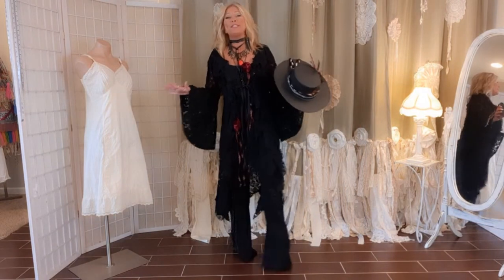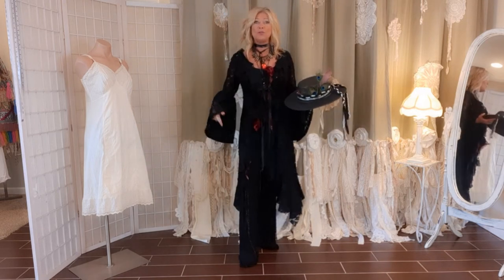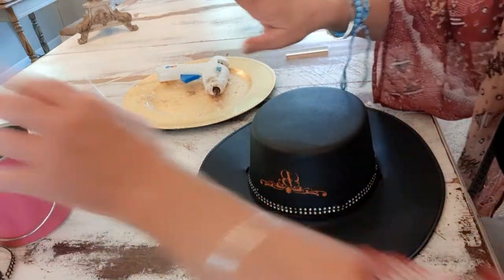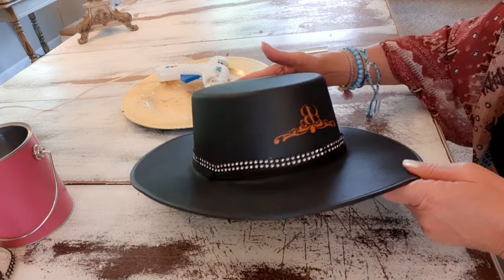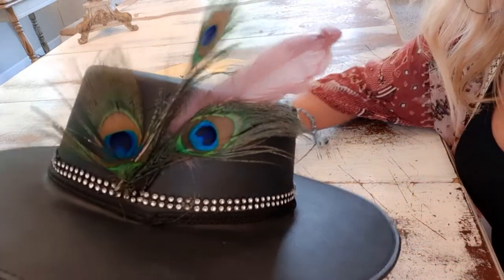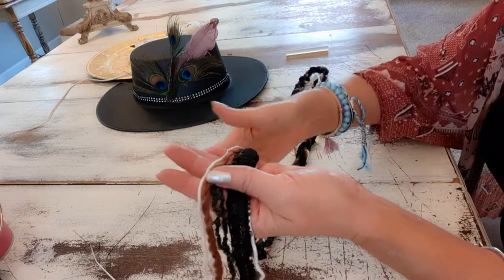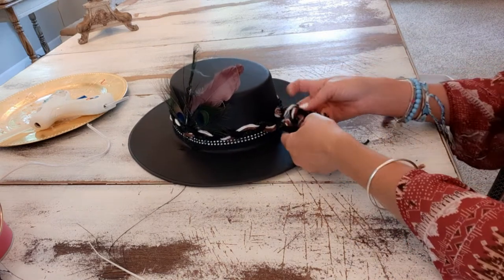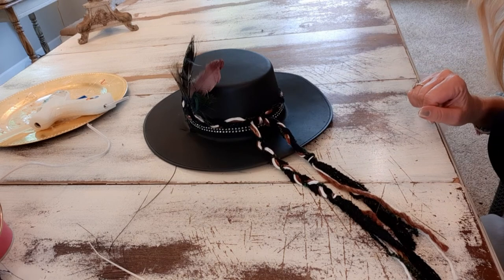Easy hat decorating idea.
This is a quick and simple hat decorating DIY video.

LINKS TO ITEMS I USE IN MY SEWING ROOM:

Brother sewing machine

Pink power electric scissors

Rotary cutter and mat set

Fiskars sewing scissors

"As an Amzon associate, I earn from qualifying purchases."